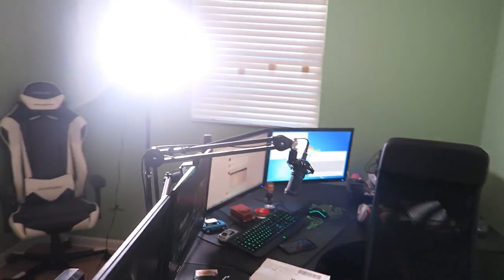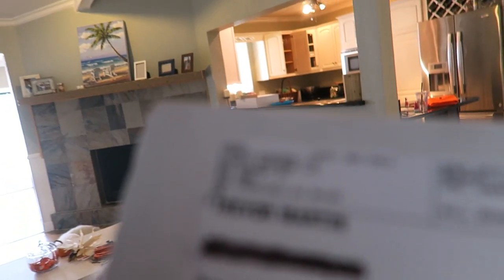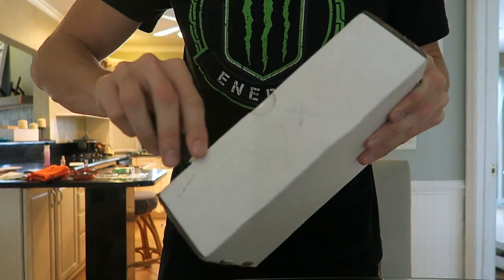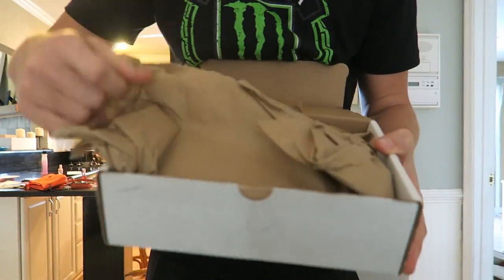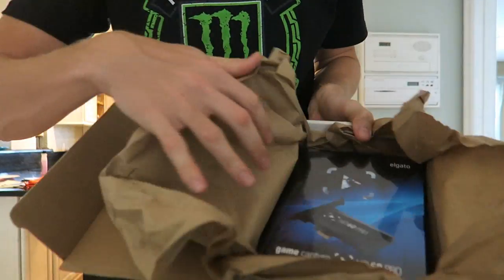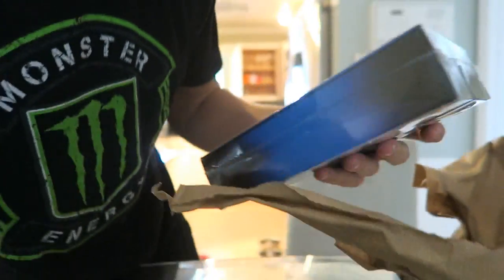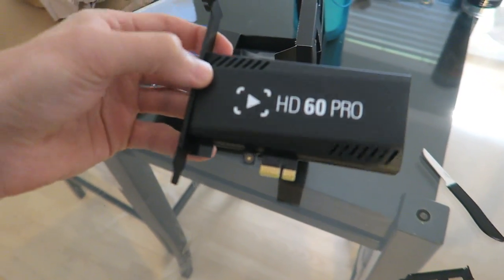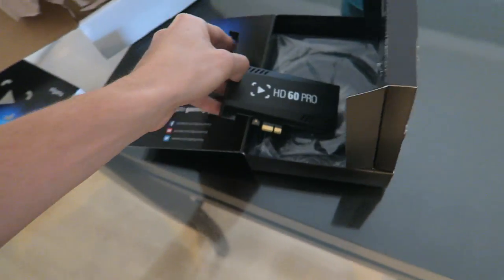I GOT A NEW CAPTURE CARD! :D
Doing everything I can to improve my video quality.. it's going to be a fantastic year!